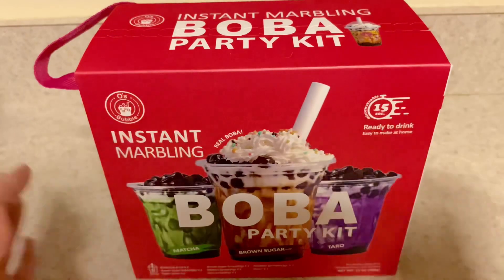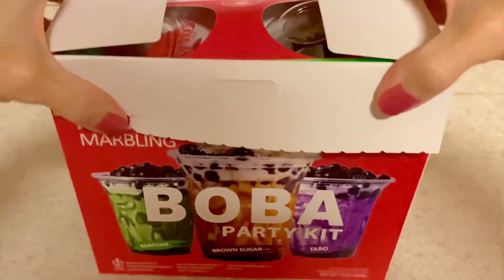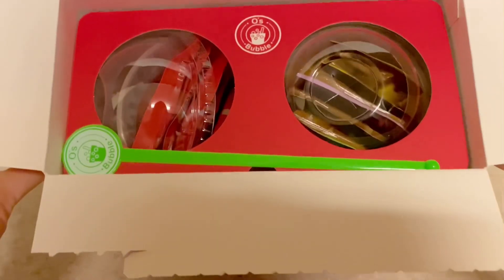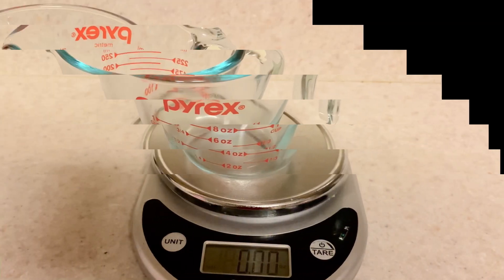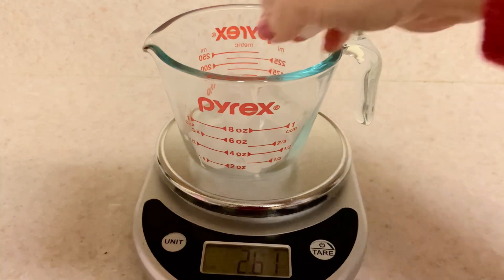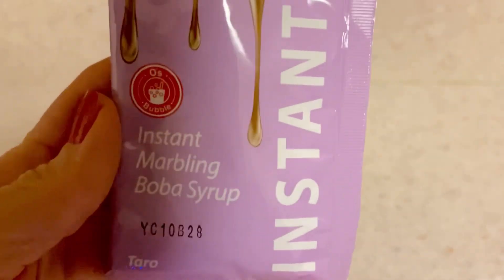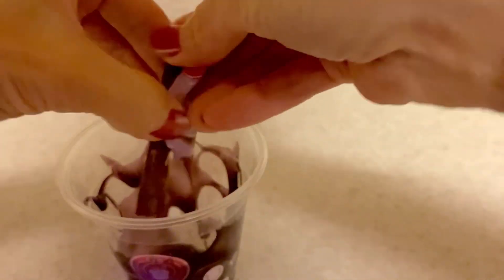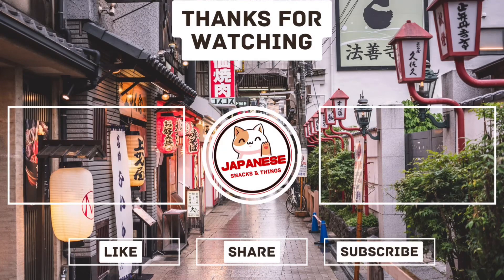I Have A Boba Milk Tea Party At Home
I Have A Boba Milk Tea Party At Home. I decided to try to make Boba Tea At Home and I found a cook Boba Party Kit to try. Watch to see how it turned out!

00:00 Introduction
00:38 Box Opening
02:15 Making The Tea
04:01 Rating & Finished Products